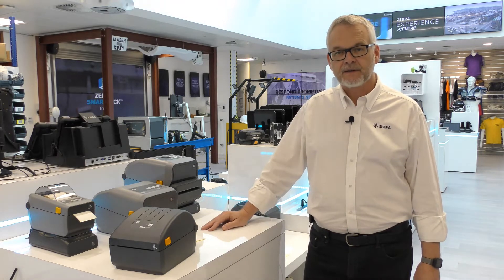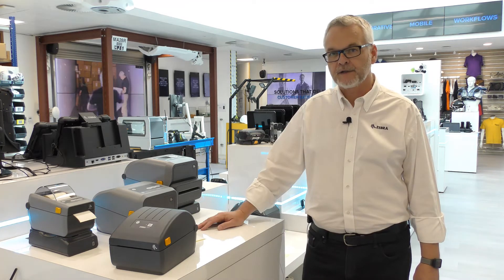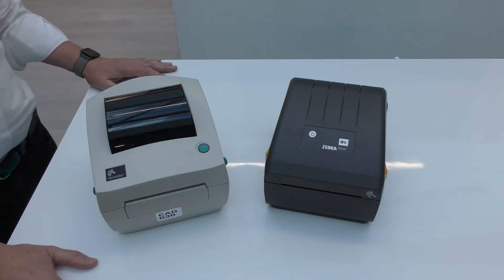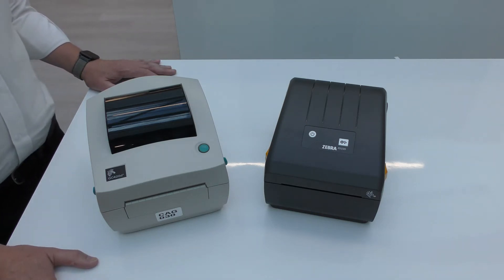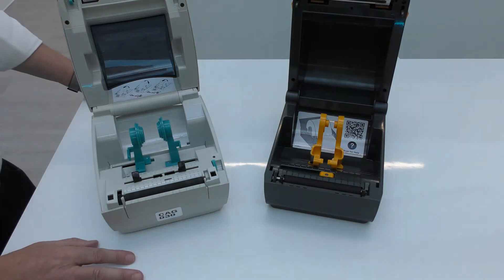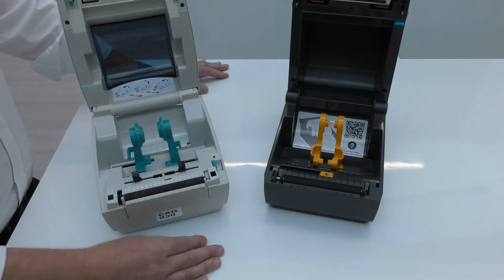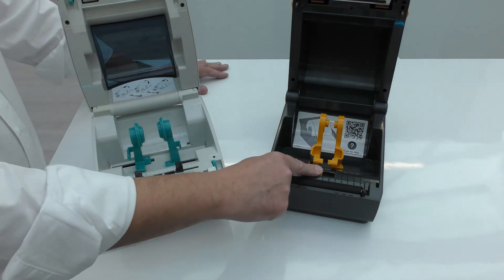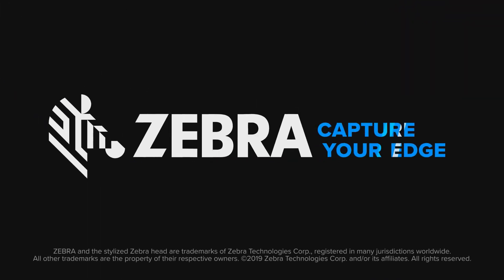Comparison of new ZD220 series desktop printers to the preceding model GC420 | Zebra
Our Regional Product Manager, Richard Hughes-Rowlands, provides a side-by-side comparison of the new ZD200 Series Desktop Printers from Zebra to the preceding model, GC420.